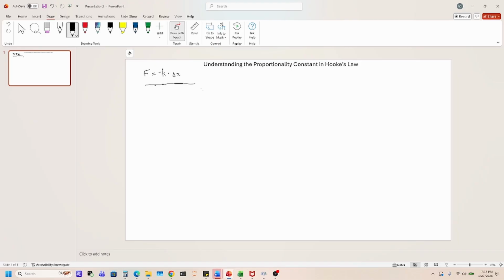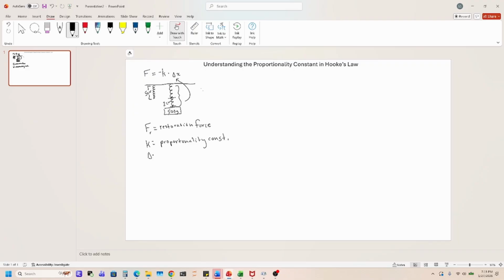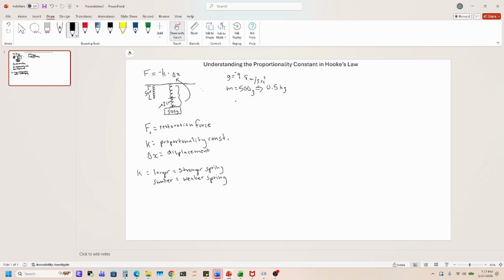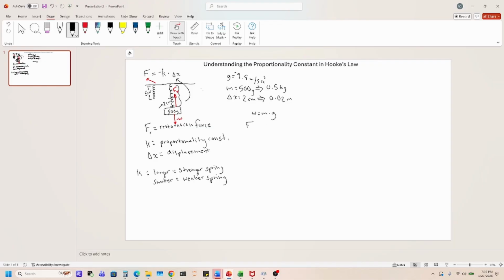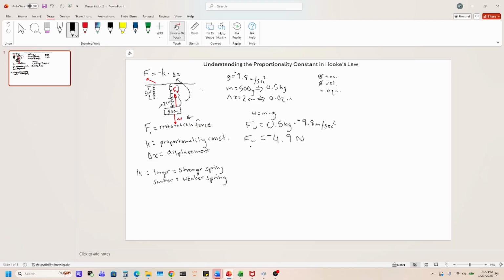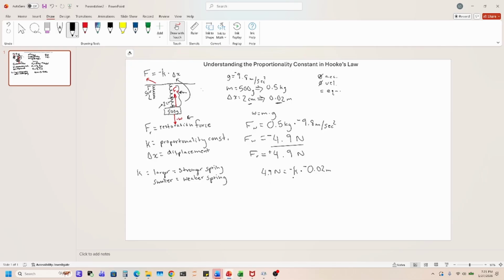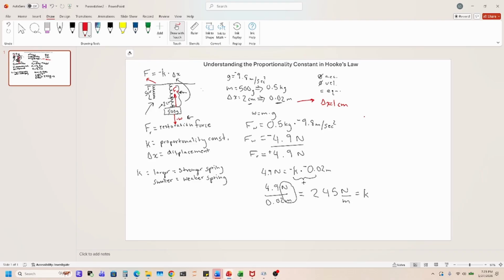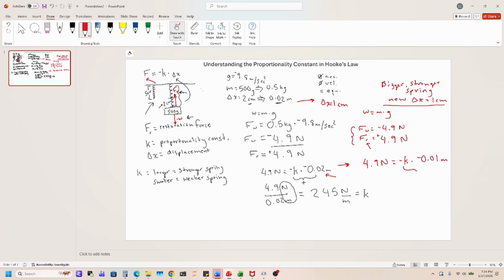Hooke's Law: Find spring constant | Easy Physics Principle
Find the spring constant or proportionality constant using Hooke's law for 2 different springs based on the displacement after adding a weight.  See how the spring constant changes based on how far a spring stretches when a mass is attached.